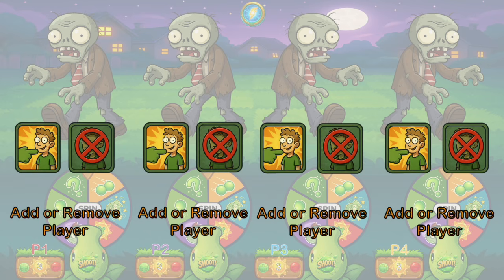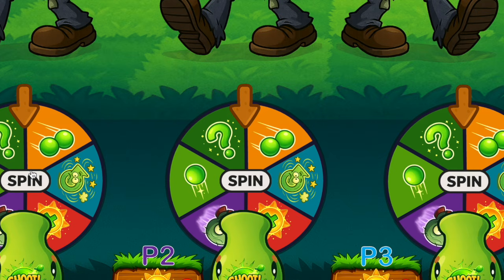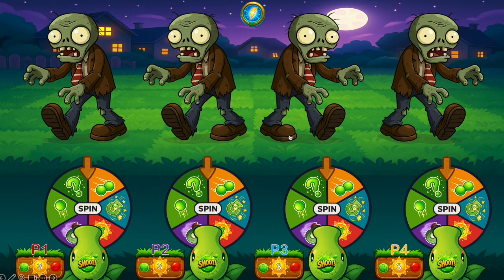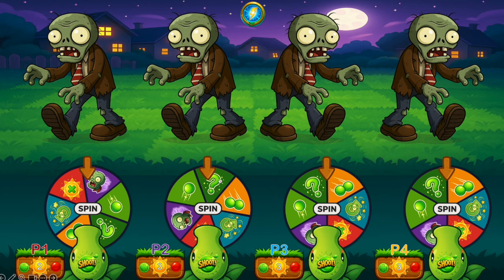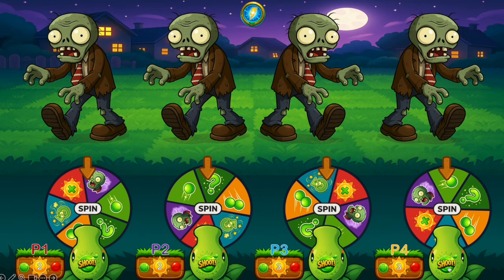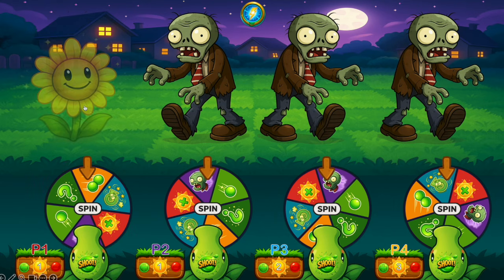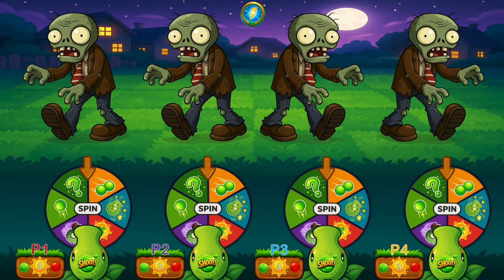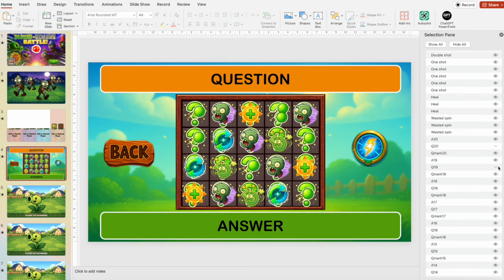💥 Epic Plants vs Zombies Style PowerPoint Battle Game For Kids | Best PPT Games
Get ready for an epic Plants vs Zombies-style PowerPoint battle! 🌻💥
Plants take on a wave of zombies in this fun classroom game where every spin and question decides who wins! Perfect for kids who love action, learning, and a little bit of chaos! ⚡

🎮 What’s inside:

Fun spinner outcomes and zombie battle 🧟‍♂️

Player HP (sun) system ☀️

Exciting sound FX and victory screen ✨

Perfect for classroom use or at-home fun!

This is Part 1 of the Plants vs Zombies PPT Game Series 🌱

Other Legendary Games:
🔹 Tags / Keywords
plants vs zombies powerPoint game,
plants vs zombies style ppt,
plants vs zombies classroom game,
fun powerPoint game for kids,
interactive ppt game,
best ppt games,
powerpoint game for teachers,
educational ppt game,
classroom fun game,
kids powerPoint game,
zombie game for kids,
plants vs zombies ppt template,
plants vs zombies battle,
plants vs zombies ppt activity,
spin the wheel ppt,
powerpoint quiz game,
powerpoint learning game,
epic ppt battle,
plants vs zombies powerpoint battle,
powerpoint game idea,
fun ppt for classroom,
plants vs zombies school game,
ppt vs game,
plants vs zombies challenge,
ppt zombie battle